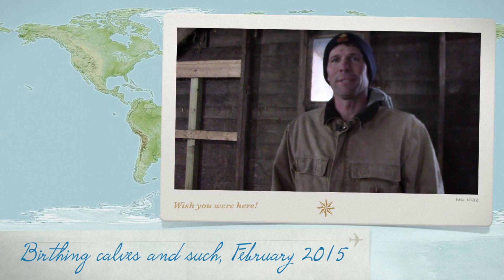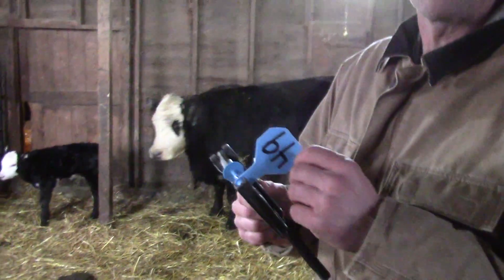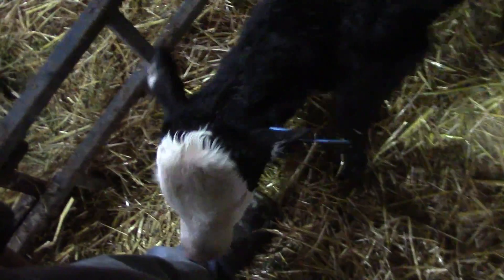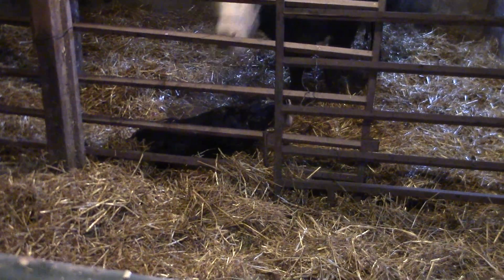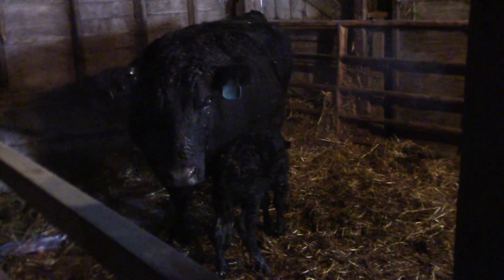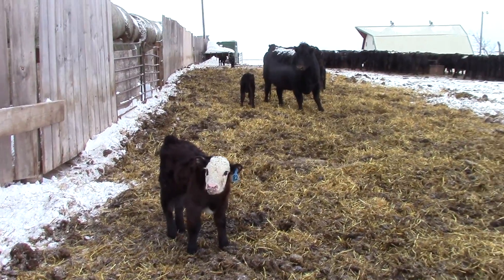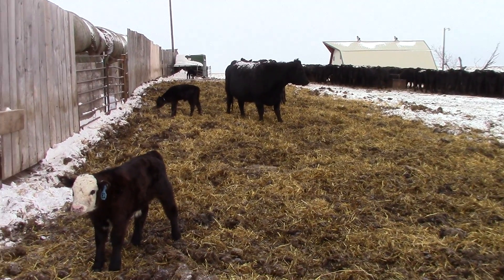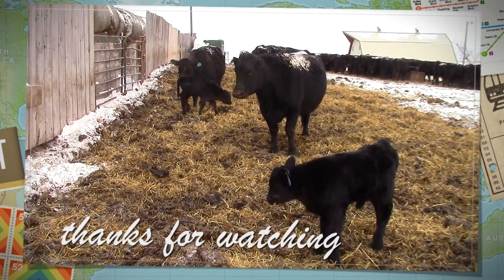Adam Mohrhauser, Calving, Feb 2, 2015 #4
Learn how Farmer Adam takes care of his cattle.